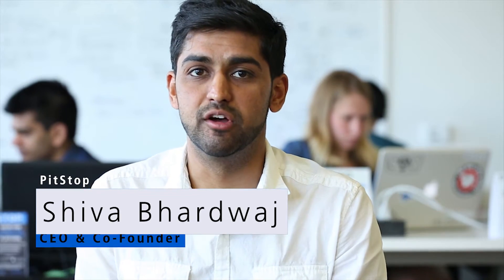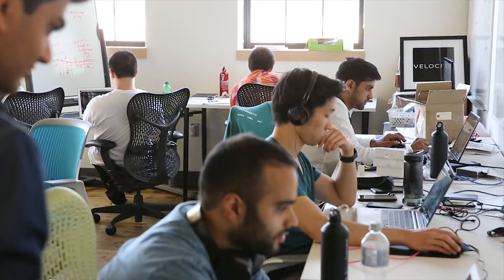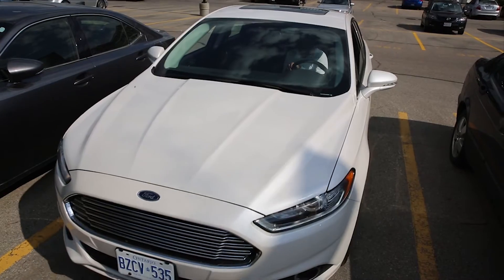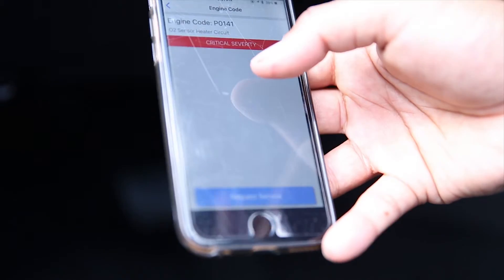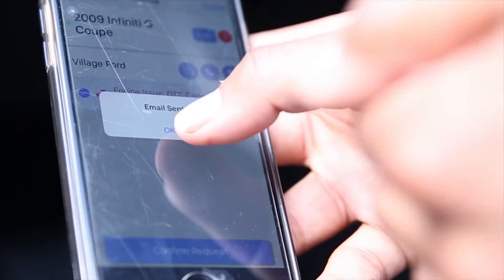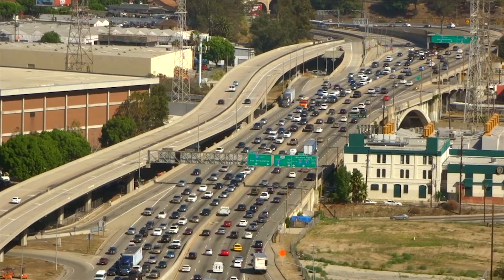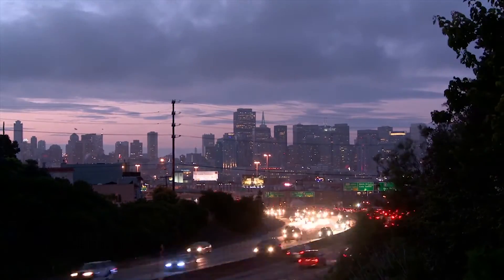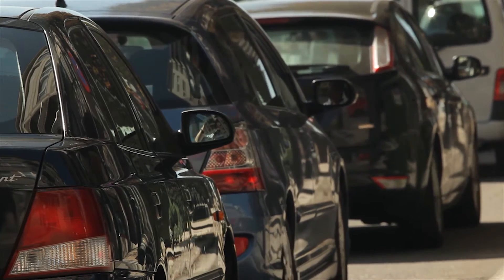We Built This – PitStop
Shiva Bhardwaj is the co-founder and CEO of PitStop, a startup that uses data to predict vehicle failures and save customers thousands in repairs.

We Built This is a video feature from Communitech that shines a spotlight on technology entrepreneurs and their innovations in Waterloo Region, Canada.

Video by Phil Froklage.